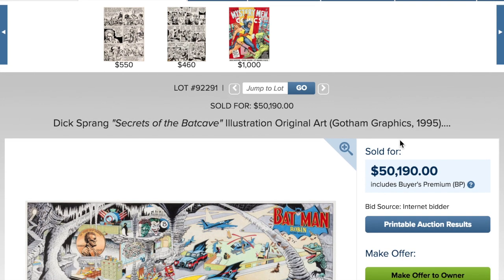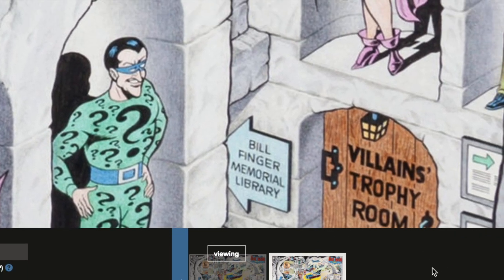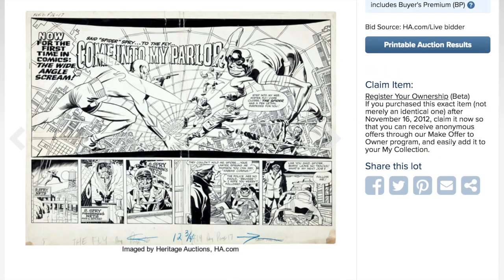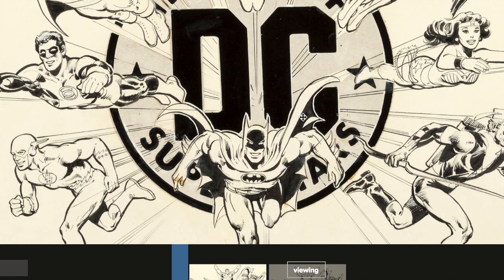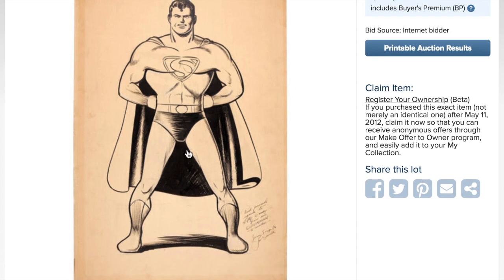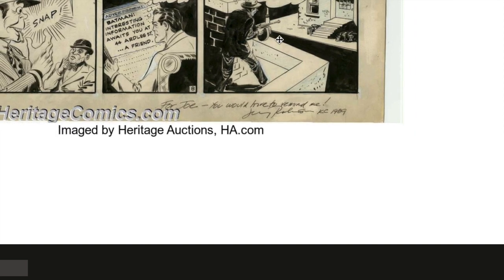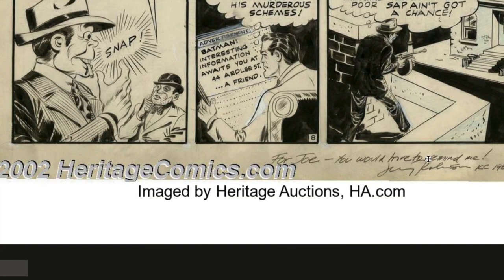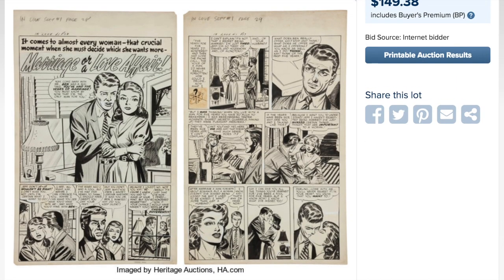Orginal Artwork! Lets take a look at iconic artist's work! Now every Saturday!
This series is now every Saturday! Wake up and start your day right with some artwork from your favorite artists! I don't own this artwork but who says we can't appreciate it! Take some time and enjoy these legendary artist and the art they created. This week we looked at orginal art by some of the most iconic creators! All of the art showcased in this episode is just stunning! ENJOY! Look out for next week's episode!

Hey guys, I'm Simon Comics and this is my Youtube channel. In this video I'll be sharing stories about Simon and Kirby and Stan Lee,  Also Captain America copyrights and WWll!

Link to Shieldmaster

Check Out Joe Simon Appreciation group on facebook. Has Joe Simon's family in it and comic experts like Mark Evainer!

I will have:
-Hauls
-Comics collections
-Comic reviews
-Comic spot
-Showcasing orginal artwork
-Skype Calls/Interviews with people like Robert Beerbohm
-Information about Joe Simon, Jack Kirby, Steve Ditiko, Alfred harvey and others!